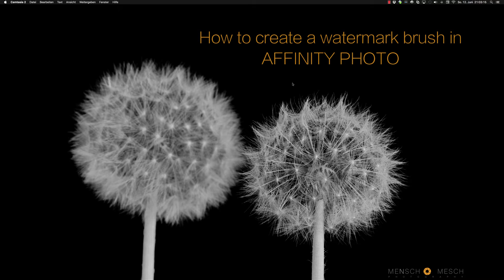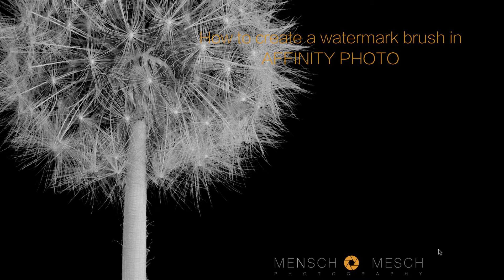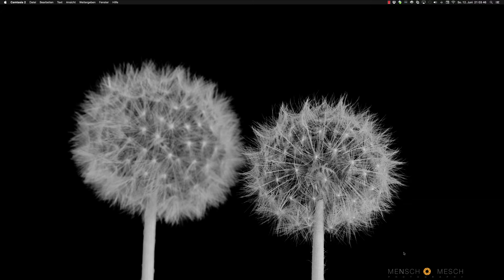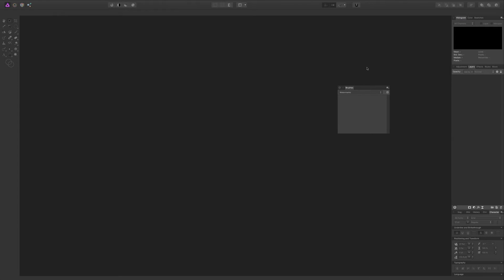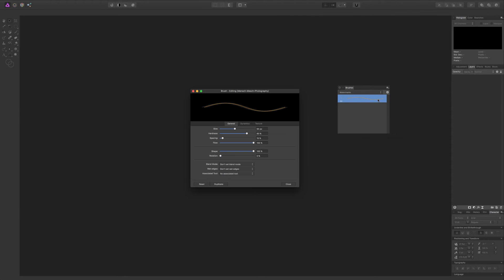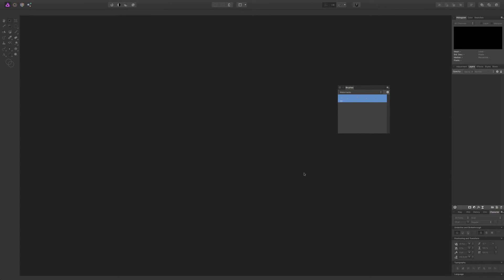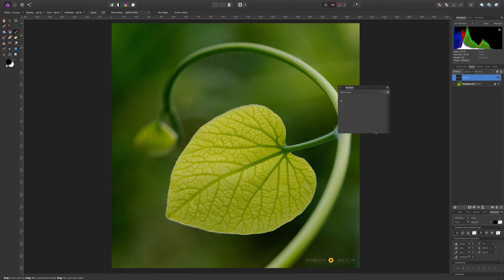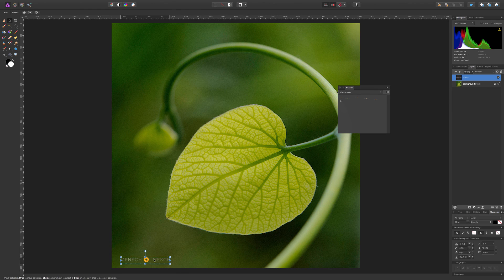01 Affinity Photo - Watermark your photos with a custom image brush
In this tutorial I show you how to create a watermark brush in Affinity Photo to sign your photo work.

In this video you can see how you can *change the color* of a custom monochrome watermark image brush in Affinity Photo